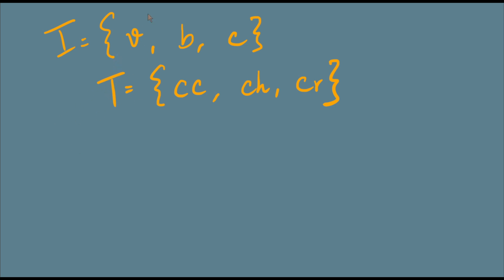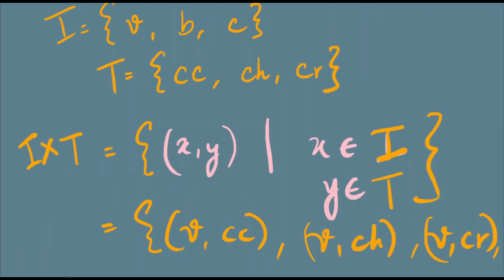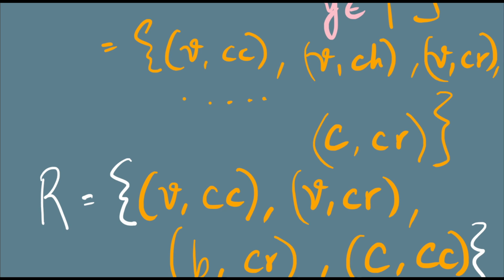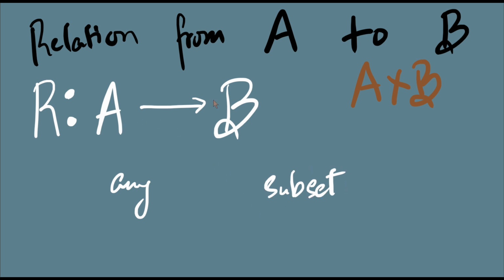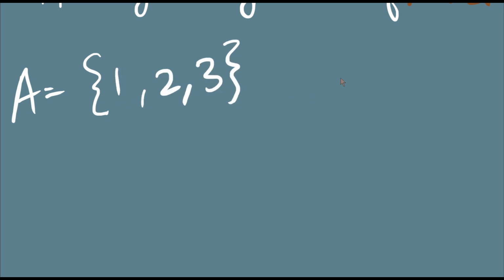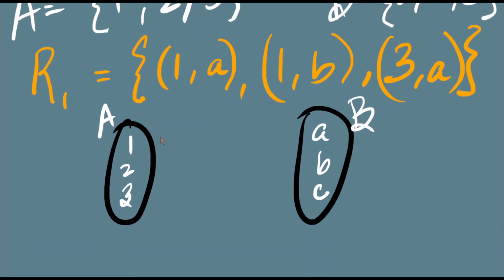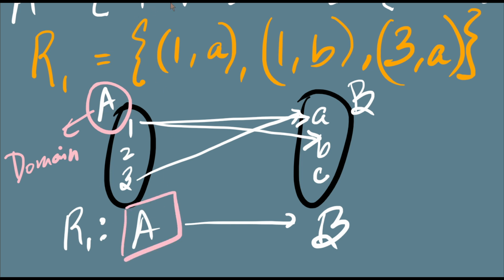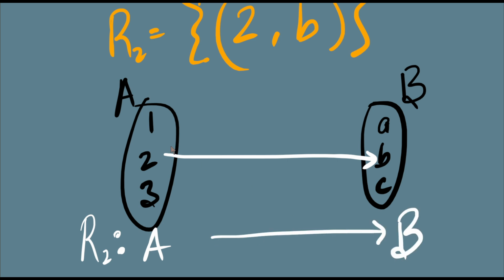The Definition of a Relation (with motivation) | Relations and Functions | Math Decoded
In this video, we'll provide a straightforward definition of relation in Mathematics. Learn how a relation connects elements of two sets and discover the key concepts involved.

00:00 Introduction
00:28 The Cartesian Product
2:00 Motivation to consider subsets of Cartesian Product
3:11 Defining a Relation (and Notation)
5:39 A common example of a relation
6:25 Diagram form of defining Relations
7:41 Domain and co domain
8:30 Another relation with the sets in previous example